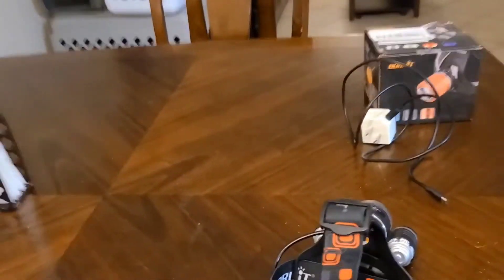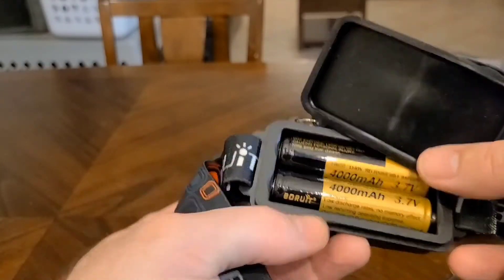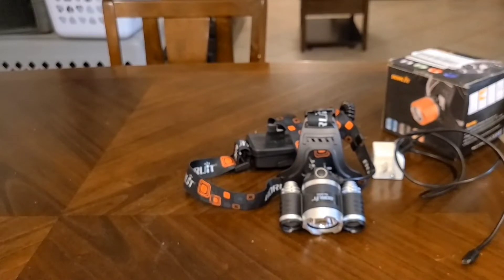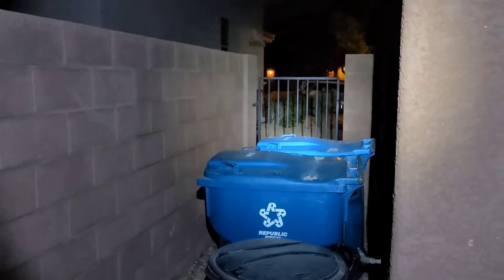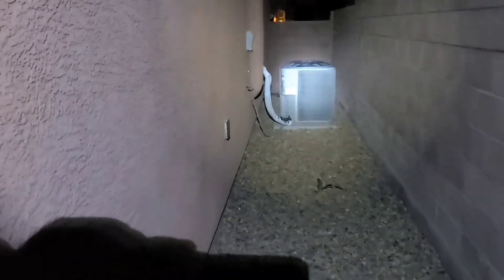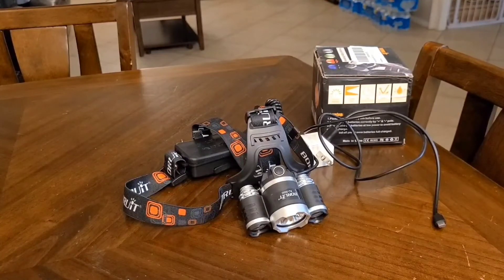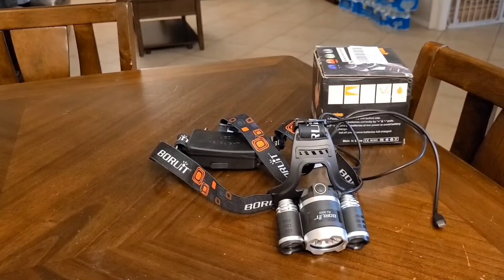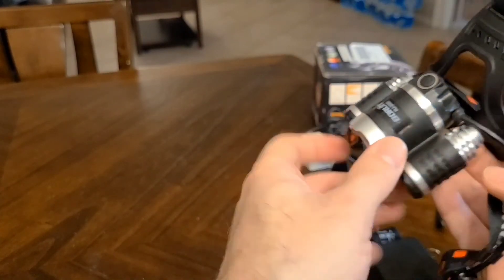Blacklight headlamp review 🦂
I have the same review up on my new YouTube channel.